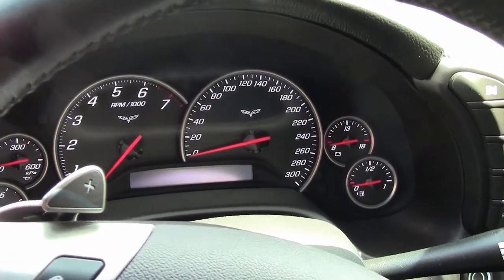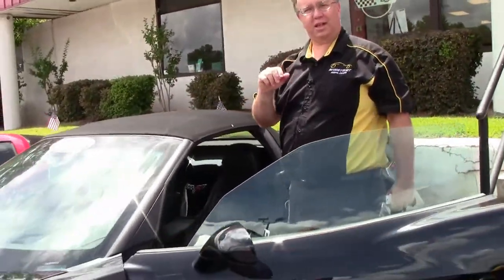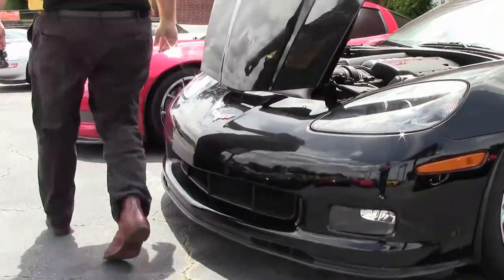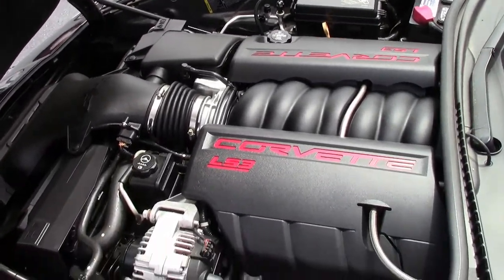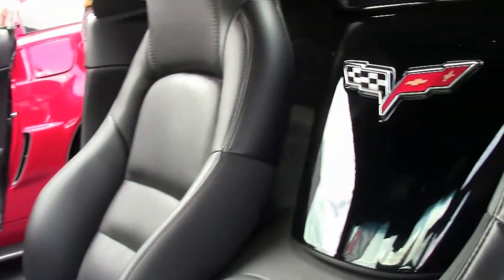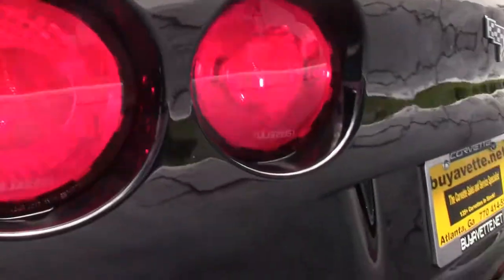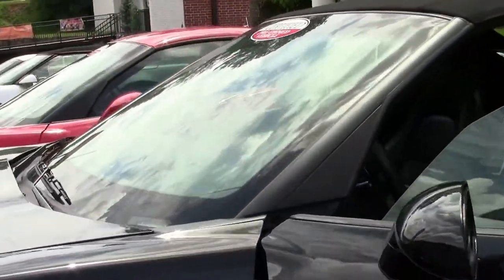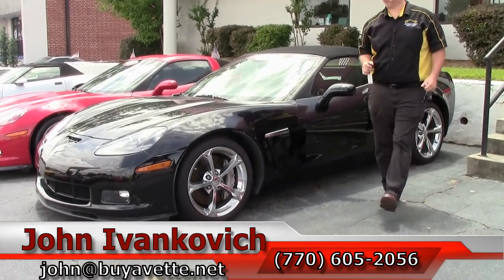2011 Corvette Grand Sport 3LT Convertible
2011 Corvette Grand Sport 3LT Convertible For Sale

430hp LS3 engine, 6 speed automatic paddleshift transmission, posi rear-end.

Factory features include the $6,200 3LT Preferred Equipment Group (Heads Up Display, Power Top, memory package, Bluetooth package, dual power heated sport seats with airbags, universal garage door opener, tilt-n-tele, Bose CD/XM/MP3 stereo with front input and steering wheel controls), Grand Sport package (Z06 sized wheels, tires, and brakes, wider fenders and quarter panels, Z06 style rear spoiler and front splitter, Z06 style front bumper, Performance Axle Ratio), chrome wheels, OnStar, dual zone electronic climate control, HID headlights, fog lamps, keyless entry and start, power windows, power locks, power steering, power brakes, power mirrors, cruise control, ABS, traction control, Active Handling.

Coming with a clean Carfax, LOADED with factory options, and showing just 10,546 miles, this 2011 Corvette Grand Sport Convertible is in very nice condition. This car's paint is vg, with a great shine. Convertible top is vg-exc, factory chrome wheels are in good condition, and Michelin tires are in place. The interior of this 2011 Corvette Grand Sport Convertible shows vg factory leather seats and door panels, and vg-exc steering wheel and center console. This car is completely factory stock, features a corrosion-free subframe, as been fully serviced, and all instrument gauges, lights, turn signals, brakes, engine, transmission and rear-end are all in good operating condition. Please do not assume that this is an average condition Corvette, as Buyavette specializes in "hand-picked Corvettes" that are loaded with expensive factory options. All of our Certified Corvettes are way above average condition for the miles. In addition, they are all fully serviced. Consider that sellers rarely spend money getting full service before offering their car for sale. Dealers typically only wash the car before offering it for sale. We however adhere to strict quality control standards when purchasing, as well as inspections and service. All Certified Corvettes are fully serviced and ready to enjoy. 10K Miles.